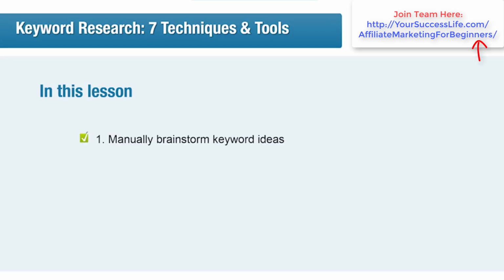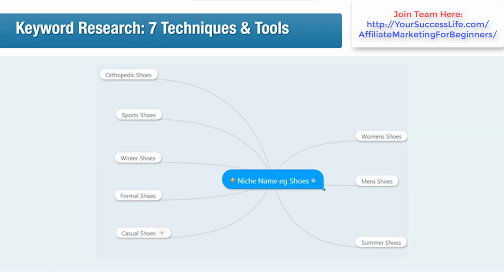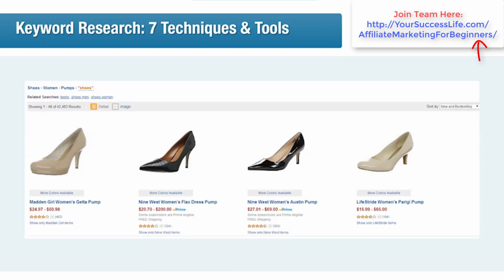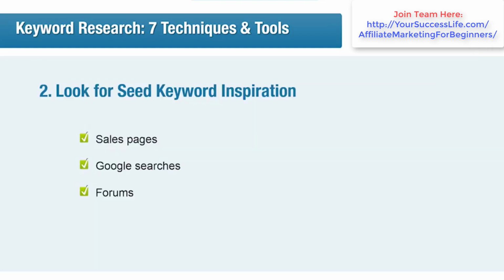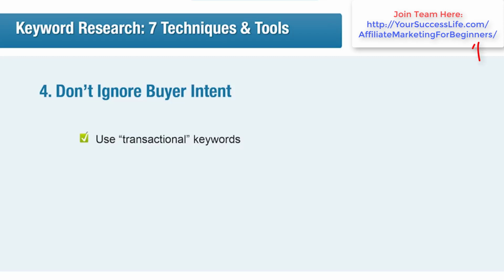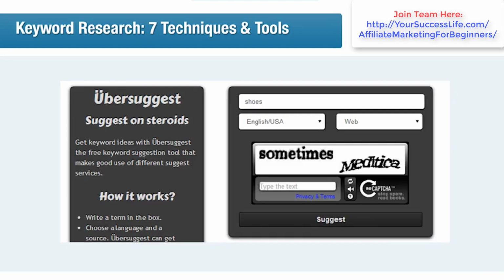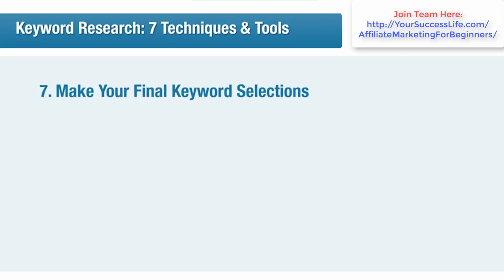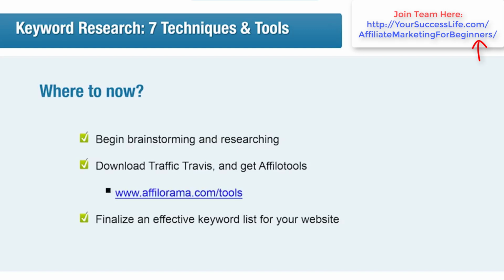Affiliate Marketing For Beginners 13 - Make Money Online | How to do Keyword Research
In this lesson we will be covering 7 valuable techniques and tools to help you develop the best keywords for your niche.

If you haven’t selected a Niche yet, take a look at the previous lesson, “7 Steps to Unearthing Profitable Niches” to select one or two for basing your keyword research on.

You can have the best affiliate product in the world, but if your buyers can’t find your affiliate page, you might as well try selling a single sock. That’s where keywords come in: to help direct people who might want your product to your affiliate site and offers.

The first stop is uncovering how to use the best super-computer ever known, the human brain (in this case yours!), to come up with ideas.We’ll then give you helpful sources for inspiration to expand on these initial ideas.

Keyword research can be a fairly time-consuming process, so we’ll give a little tip for categorizing useful sources. Buyer intent is an important part of the selection process, to ensure you are finding the most profit-potential keywords, so we give you some insight on that as well.

affiliate marketing, make money online, work from home, clickbank, Affiliate Marketing Tutorial, Davis The, jvzoo, warriorplus, Email Marketing, Blogger, Backlink,